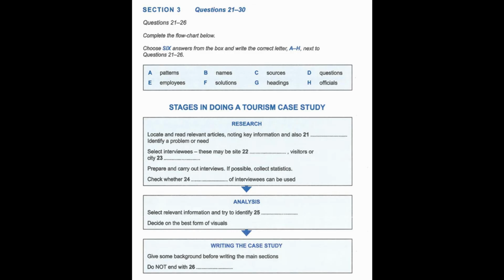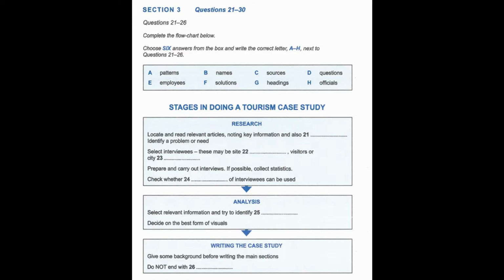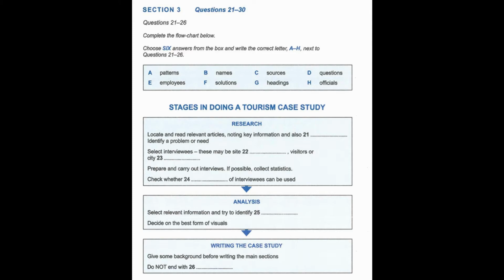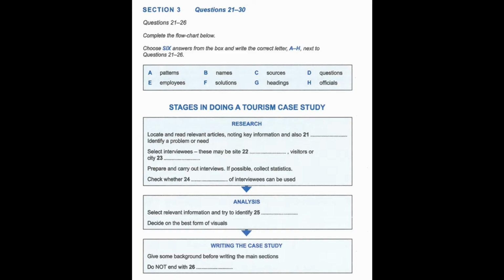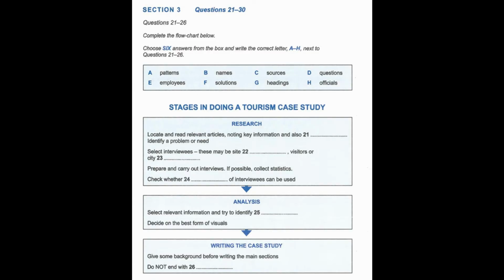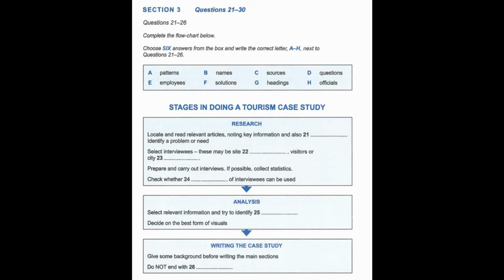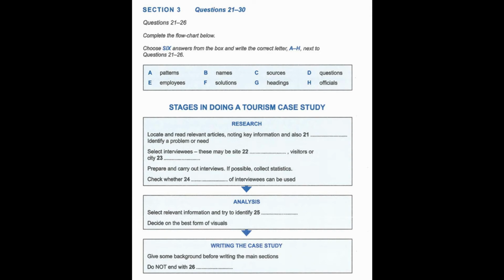IELTS Listening Section-3(Stages in doing a tourism case study) with answers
IELTS Listening Practice Test Section-3(Stages in doing a tourism case study) with answers.
IELTS GT 12 T3 Section3
Best tips and techniques. Get your desired band score in IELTS Listening.

Your Guide to Success! Canadian IELTS Patiala.
Smash your IELTS goal and unlock your English potential with
Canadian IELTS Patiala !